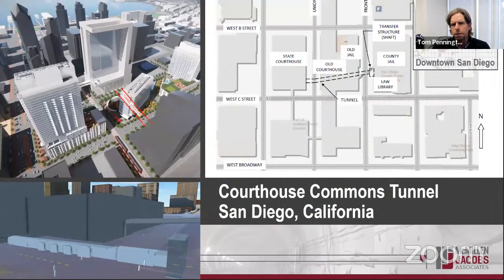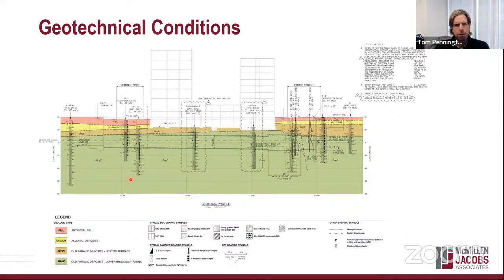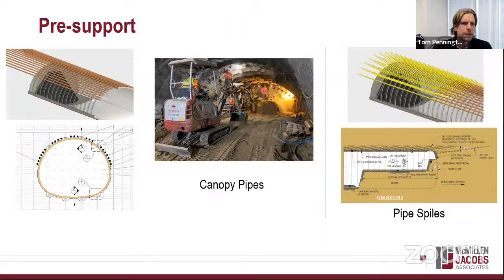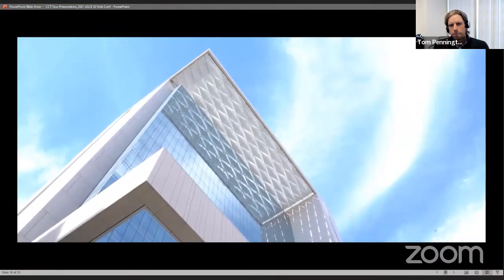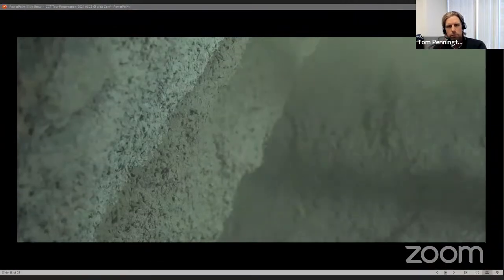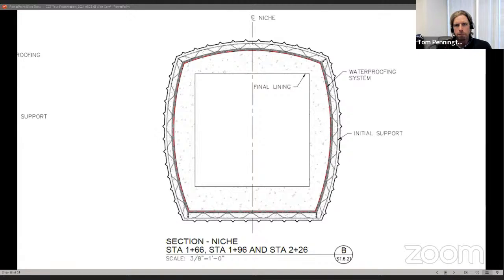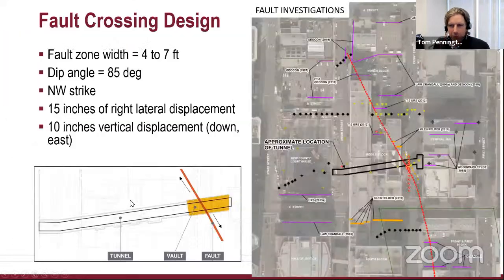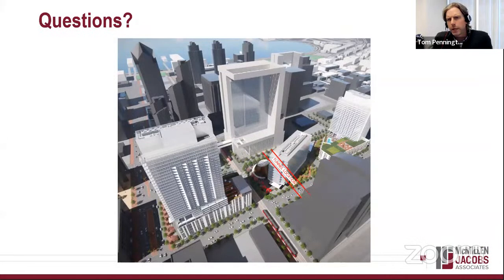Web Conference 2021 Lunch & Learn: Sequential Excavation Method for the San Diego Tunnel Project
Sequential Excavation Method (SEM) for the San Diego Courthouse Commons Tunnel Project

Thomas Pennington, M.ASCE, PE, McMillen Jacobs Associates